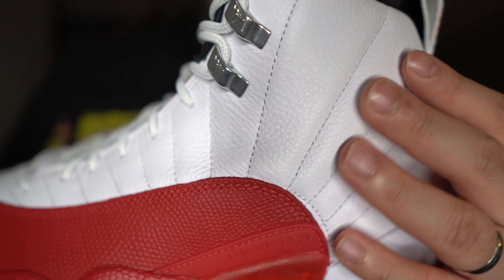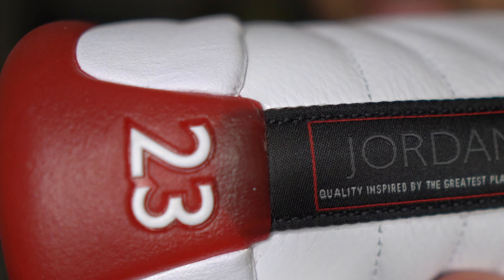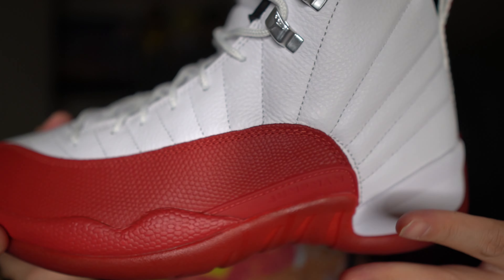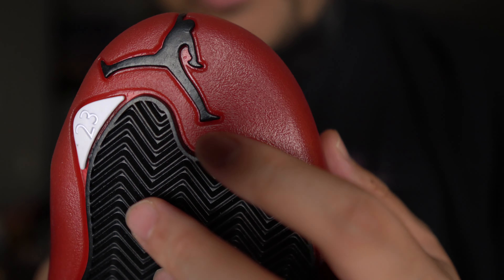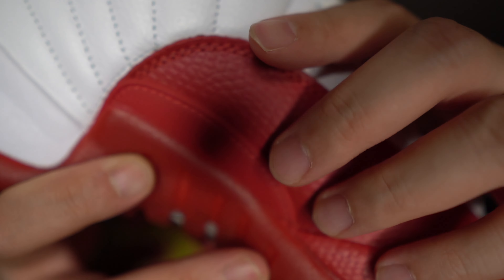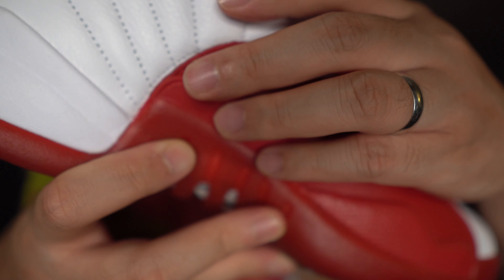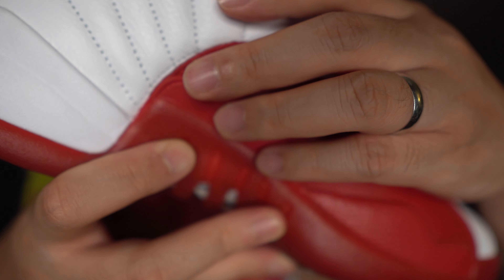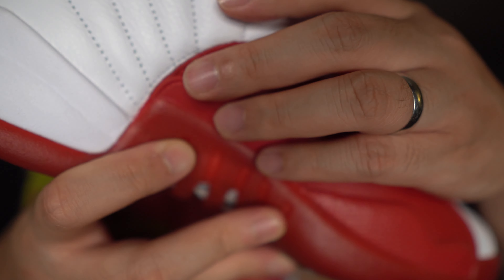2023 NIKE AIR JORDAN 12 CHERRY QUICK REVIEW! ARE THEY WORTH IT!?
platforms as well!

Song
The Night Before
Artist
Text Me Records / Bobby Renz
Album